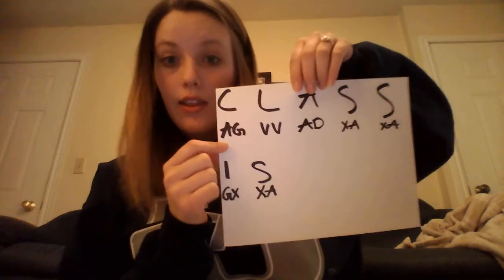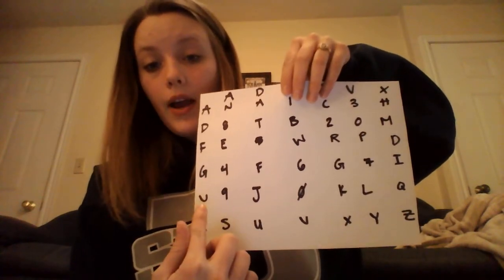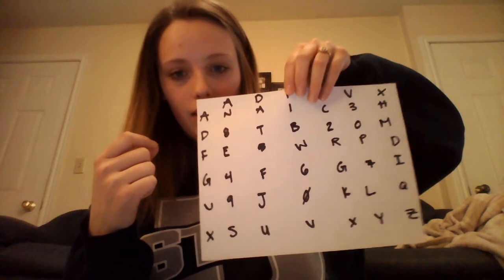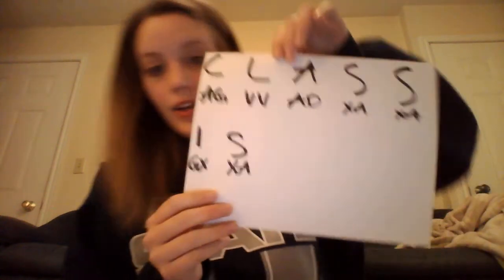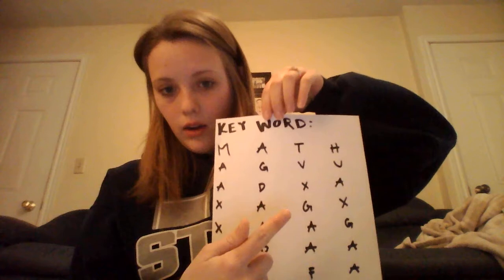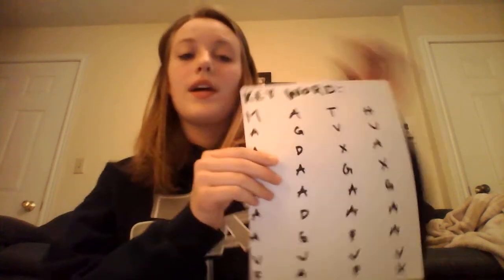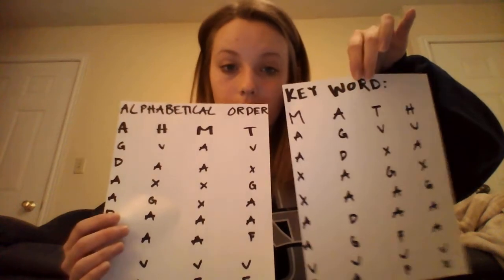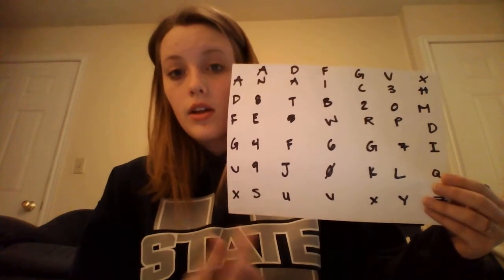German Fractionation Cipher (ADFGVX) - Janae Hatch